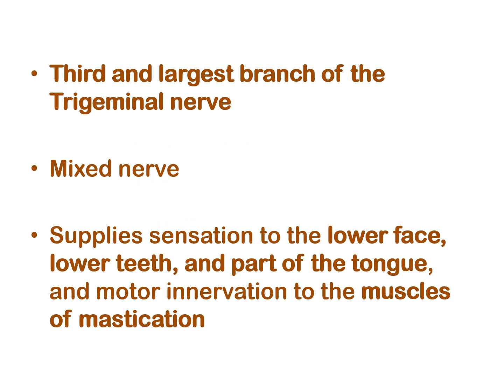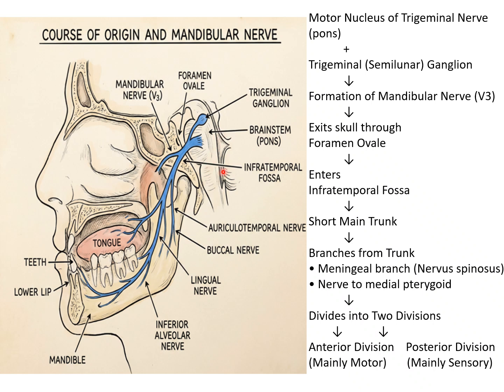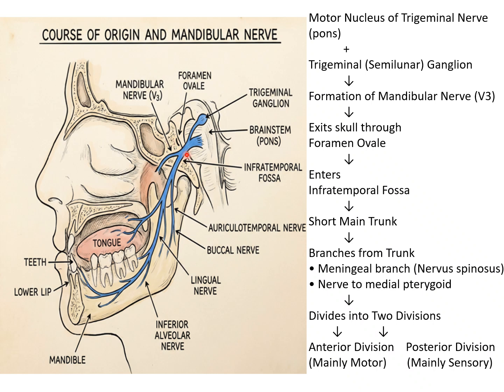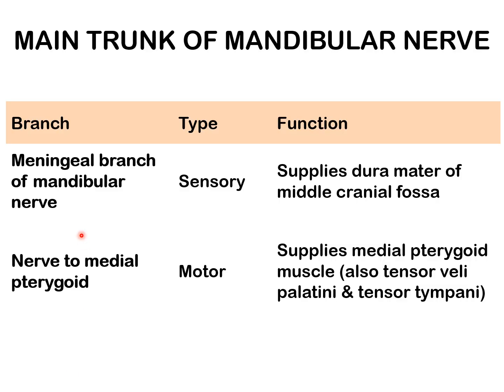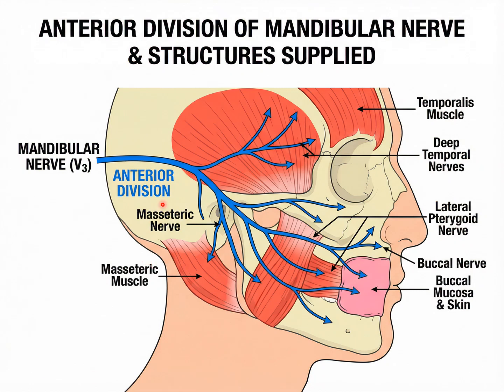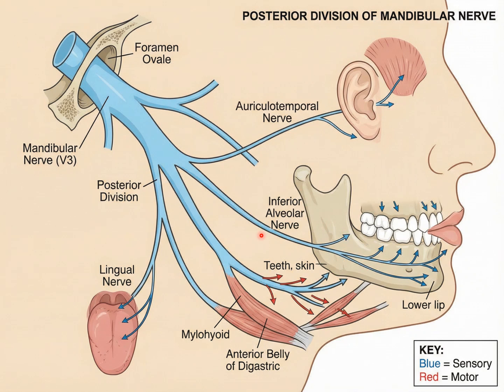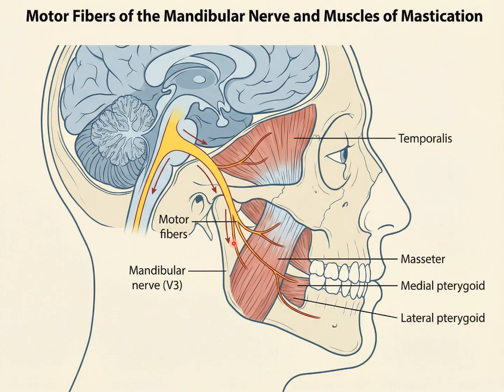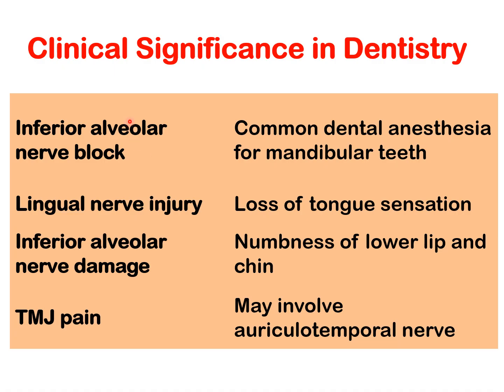Mandibular Nerve (V3) Explained Clearly | Perfect for Exams & Viva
In this video, we break down the mandibular nerve (V3) in a simple and visual way using self-explanatory diagrams—perfect for dental and medical students.

We start with the origin of the mandibular nerve from the trigeminal nerve, highlighting its unique feature as the only division carrying both motor and sensory fibers. The course from the pons, through the trigeminal ganglion, and exit via the foramen ovale into the infratemporal fossa is clearly illustrated.

Next, we simplify the branches of V3, including:

Trunk branches (meningeal nerve and nerve to medial pterygoid)
Anterior division (mainly motor)
Posterior division (mainly sensory)

The video also explains the blood supply, focusing on the role of the maxillary artery and its branches such as:

Middle meningeal artery
Inferior alveolar artery
Muscular and buccal branches

Finally, we cover the clinical significance in dentistry, including:

Inferior alveolar nerve block (commonly used anesthesia)
Lingual nerve injury and its effects
Inferior alveolar nerve damage causing numbness of lower lip and chin
TMJ pain involving the auriculotemporal nerve

This video is ideal for BDS, MBBS, dental hygiene students, and anyone preparing for anatomy exams or viva.